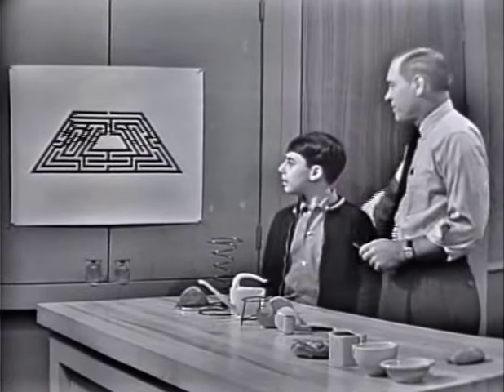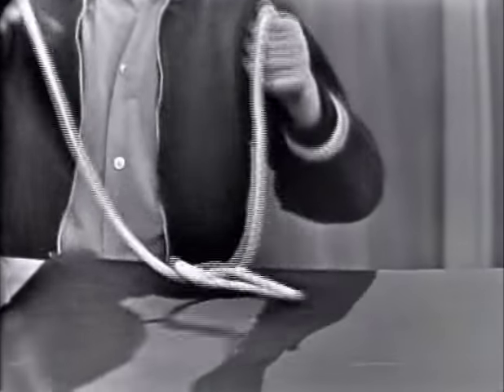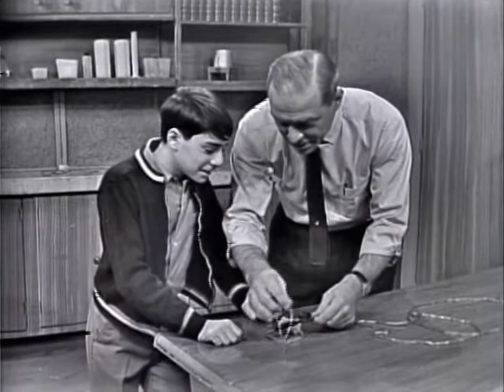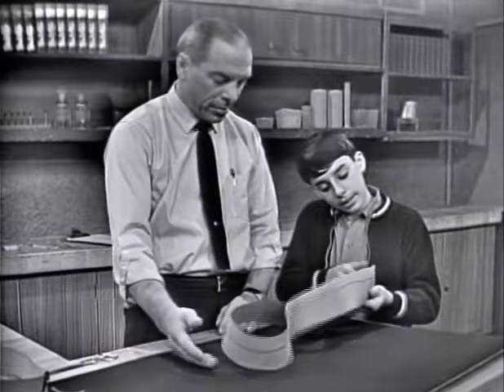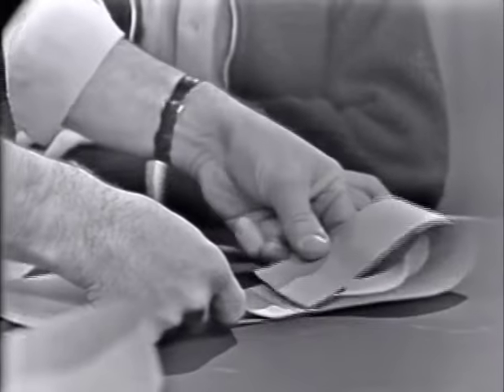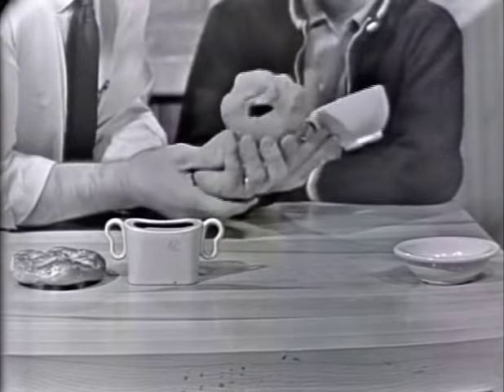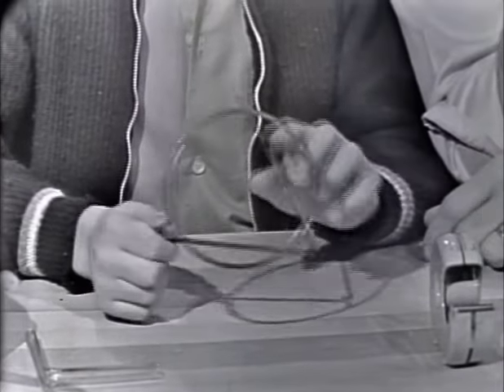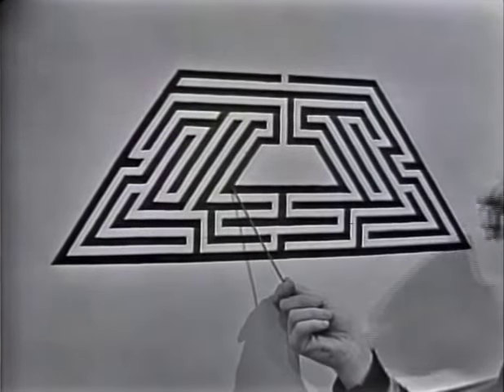Topology-1965-Watch Mr.Wizard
In 2014 The Mr.Wizard Archives were accepted into the permanent collection of the Smithsonian’s Museum of American History in Washing, D.C.
The Family of Mr.Wizard carries on his legacy by posting his many science-related shows to further the interest in learning science the ‘hands-on’ way!

Mr.Wizard Studios, Inc. Assumes No Liability in connection with this content. Children Should Always Be assisted by a Responsible Adult, ScienceTeacher, or Science Professional whenever attempting similar experiments. All video & audio is Digitally ReMastered.